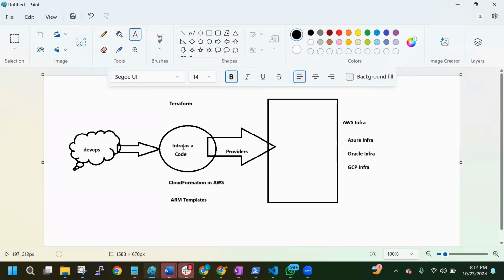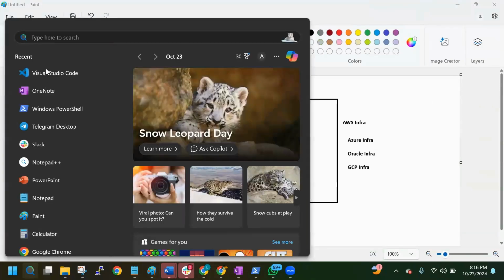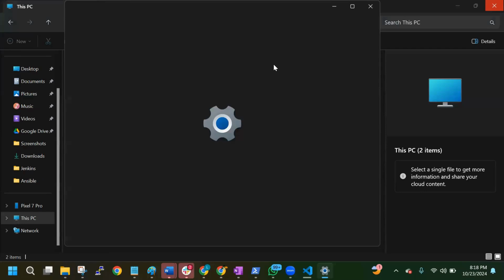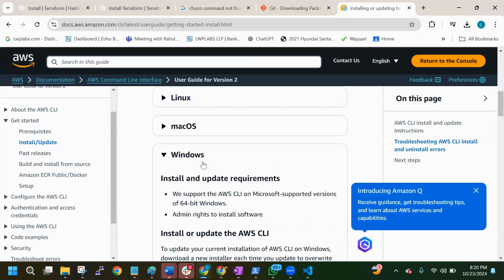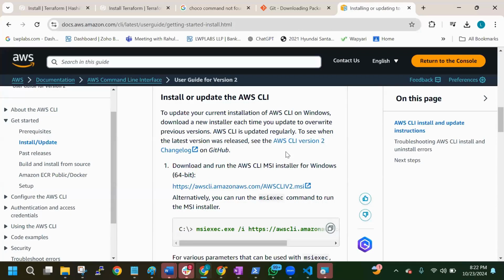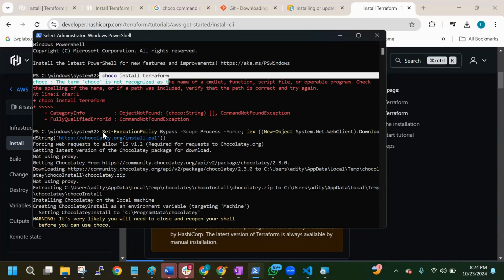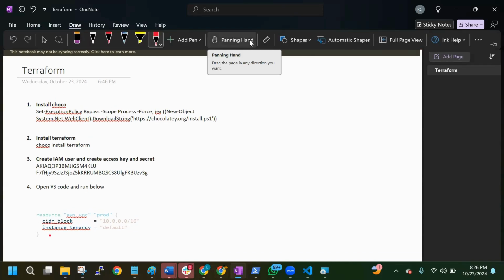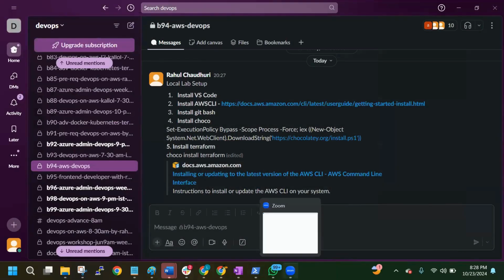Step 2 - Local Lab Setup for running Terraform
Most of the students are stuck and not able to learn new technology as they dont know - how to setup local lab and run commands like a real practioner will run and trial and error scenarios. To solve this, we came up with this video which will help you setup your local lab where you can Practice some of our Real Life Terraform case Scenarios to Build Infrastructure using CODE Like PRO DevOps Engineer.